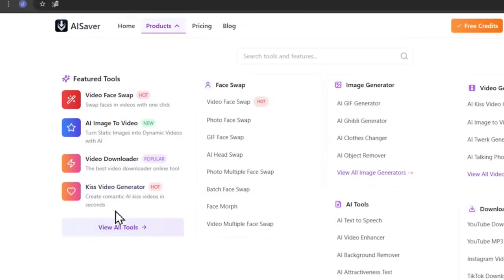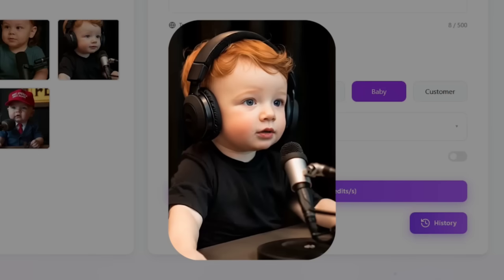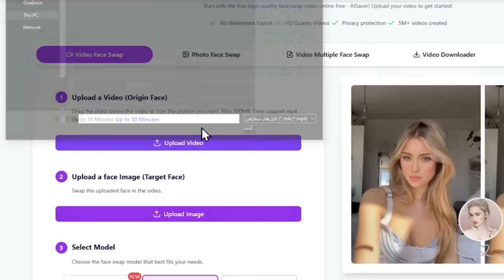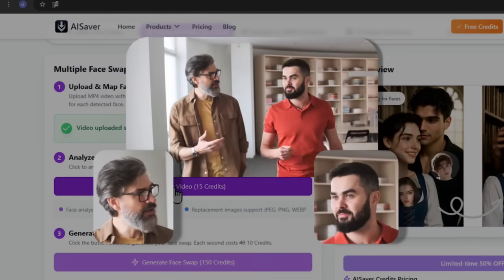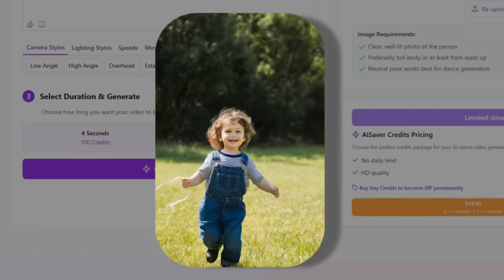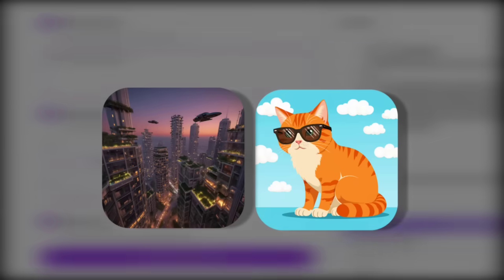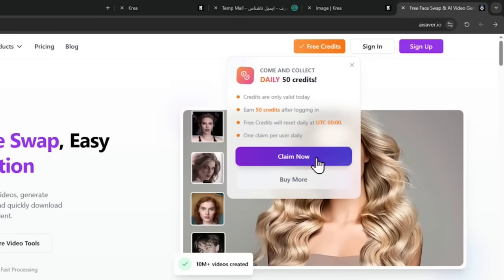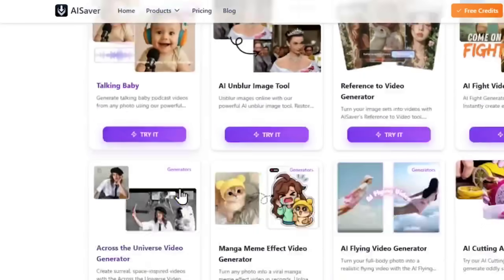This AI Does It All: Face Swap, Talking Baby, Image to Video & More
What if one single AI tool could do EVERYTHING? 🤯
From realistic face swaps to the viral Talking Baby videos, and even turning photos into cinematic clips — this platform does it all. Meet AI Saver, the ultimate all-in-one toolbox for creators.

In this video, I’ll walk you through the most powerful features:
✅ Talking Baby Generator – upload a photo and watch it speak in seconds.
✅ Photo & Video Face Swap – seamless, natural results with no weird glitches.
✅ Multi-Face Swap – replace multiple faces in a single video at once.
✅ Image to Video – transform your pictures into dynamic short videos.
✅ AI Image Generator – create unique images from scratch for any project.
✅ Video Effects – add instant eye-catching edits with just one click.

The best part? 🎁 You get 100 free credits instantly when you sign up + 50 free credits every single day, so you can try all these features without spending a cent.